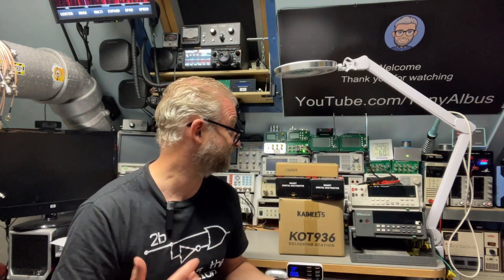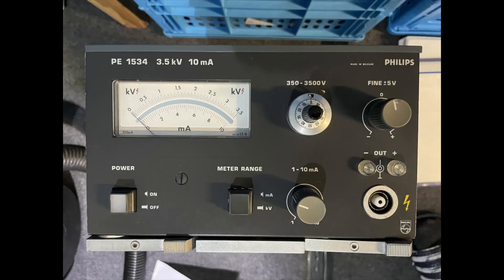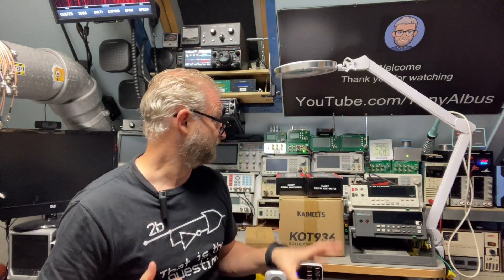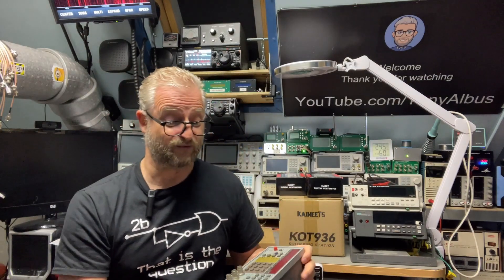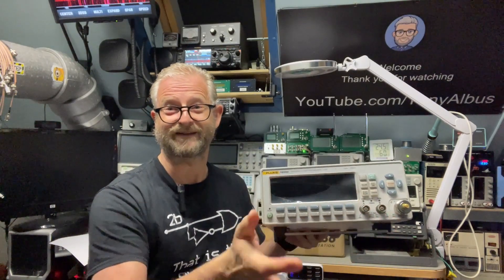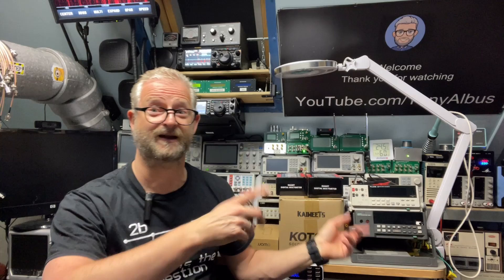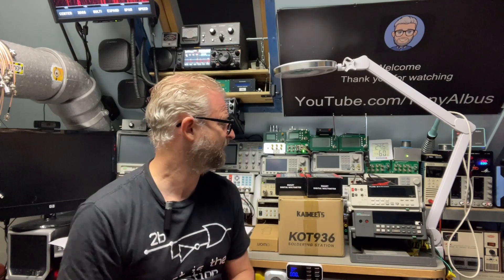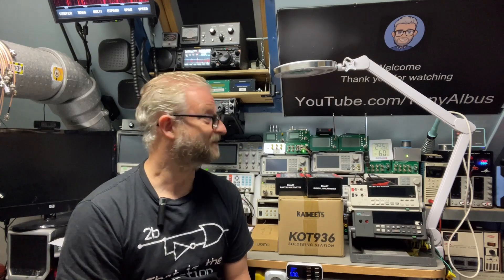TA-0366: Update Aug 2023 - What's going on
Why i did not posted to much and what is coming next.
Some cool stuff coming.